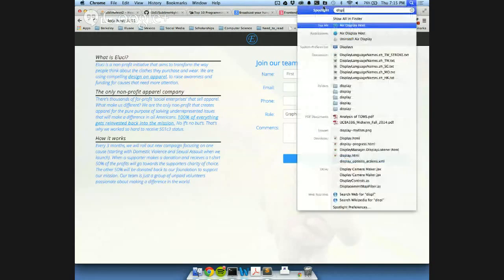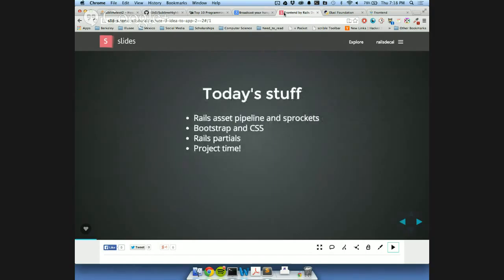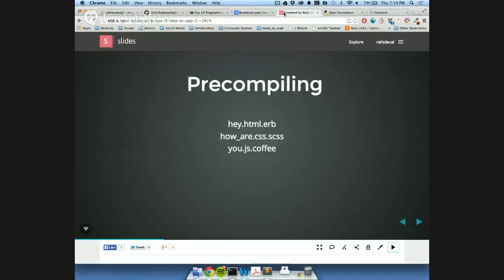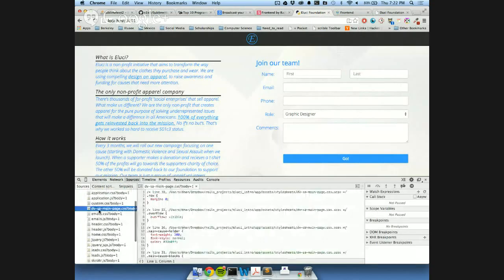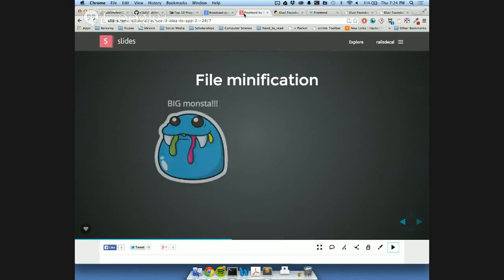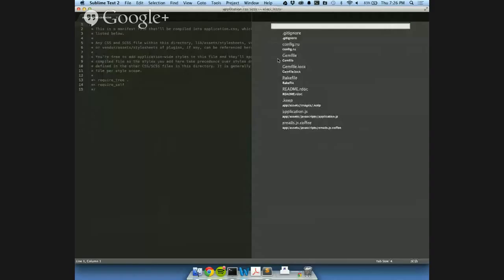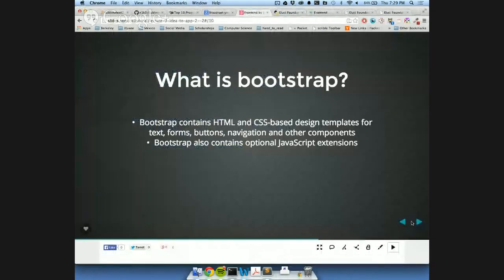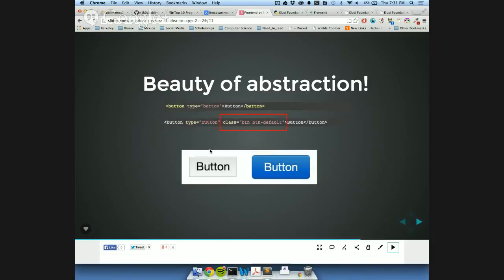Rails DeCal Frontend Lecture